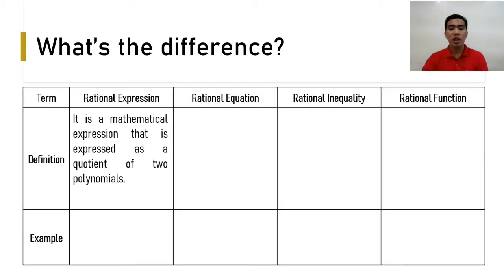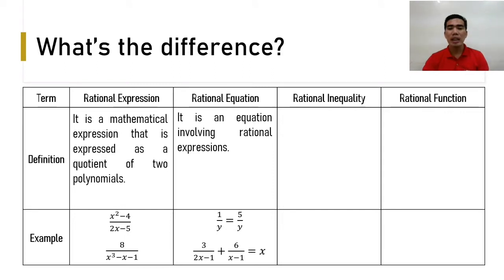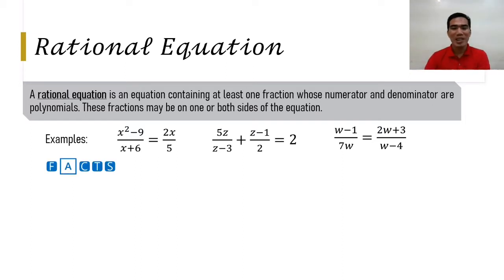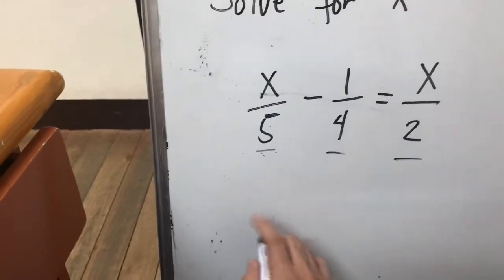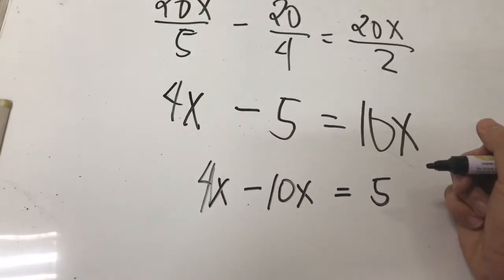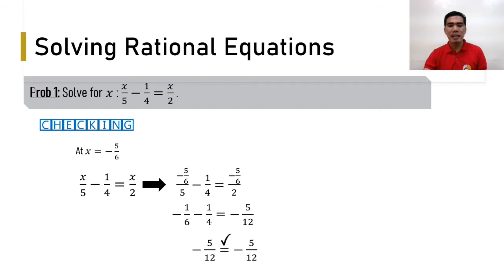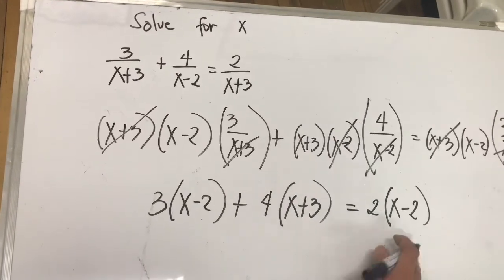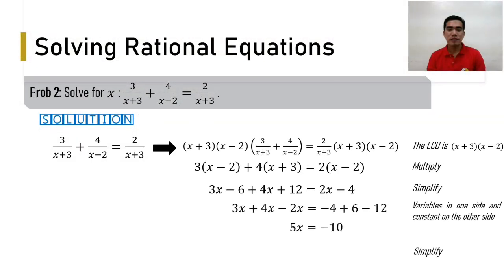Rational Equation I Grade 11 General Mathematics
Let’s continue to learn. I hope maka help.🙂